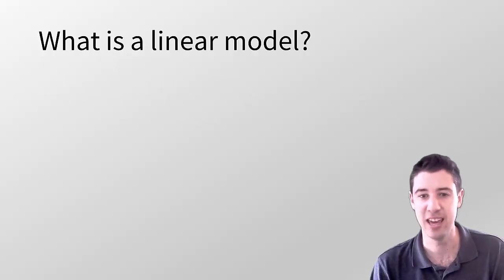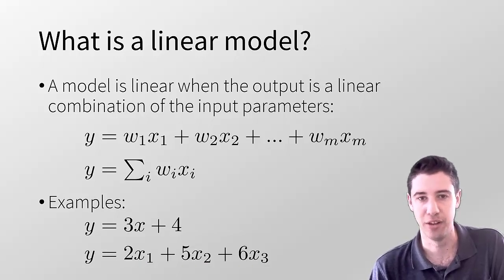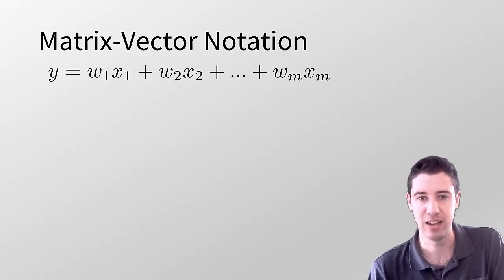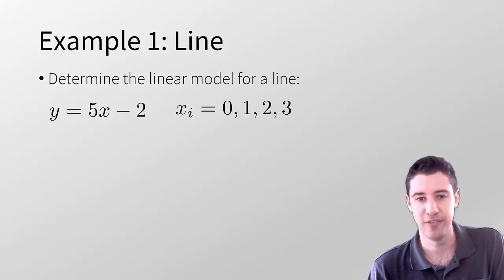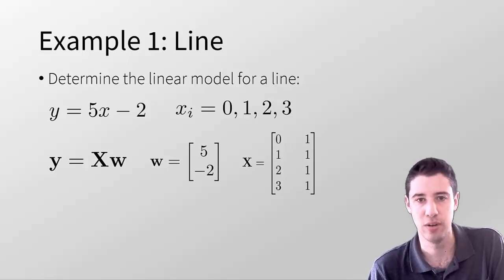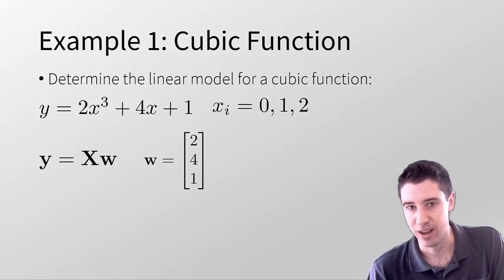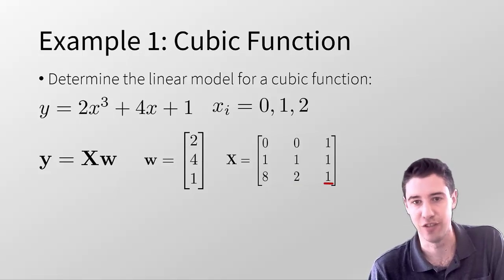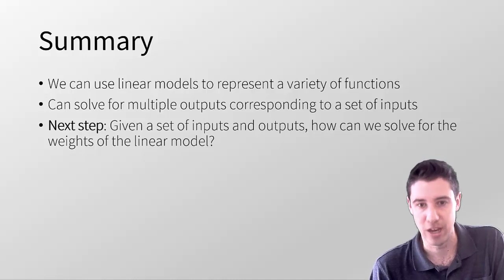Modeling Functions with Linear Systems